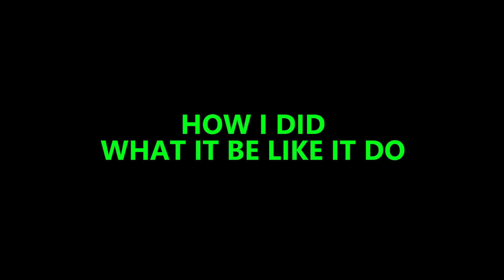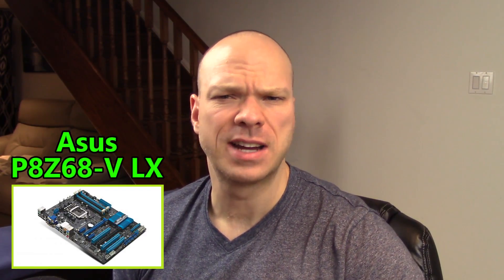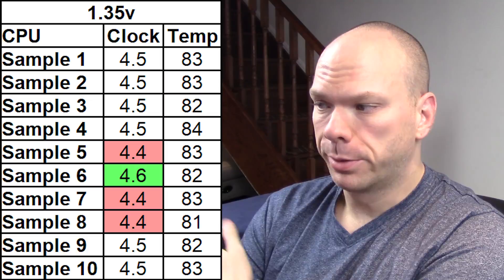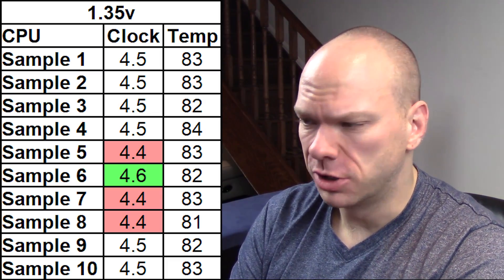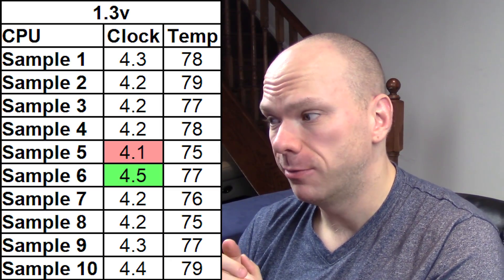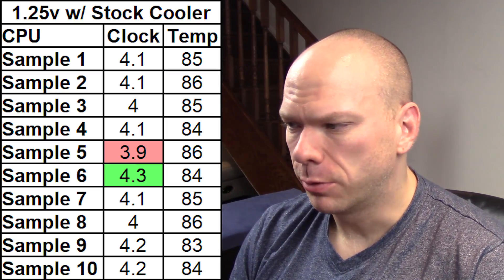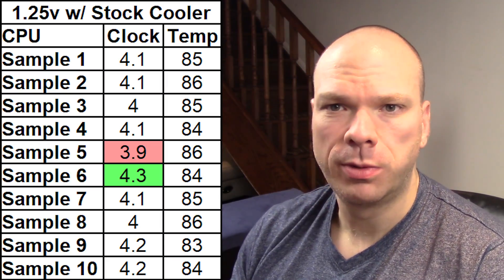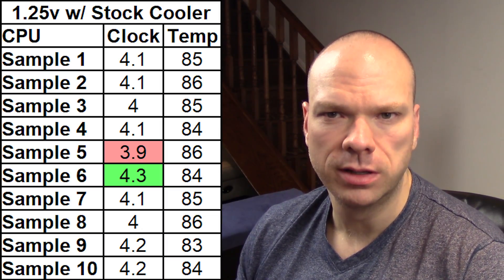Overclocking Used i5 2500Ks - 10 CPUs, 10 Results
Twas the hardest thing I've ever had to do
To turn around and walk away, pretending I don't love you